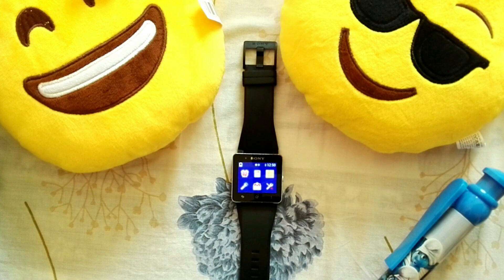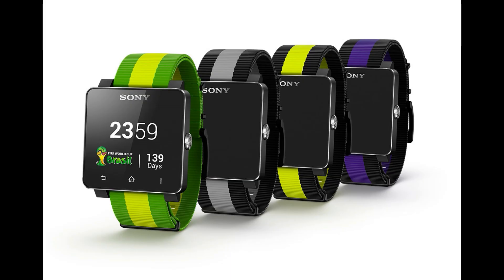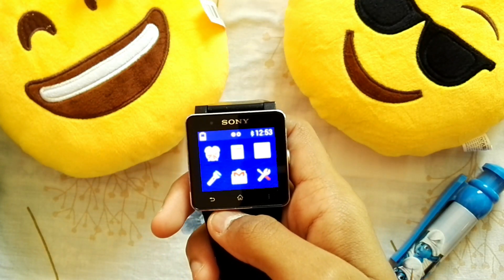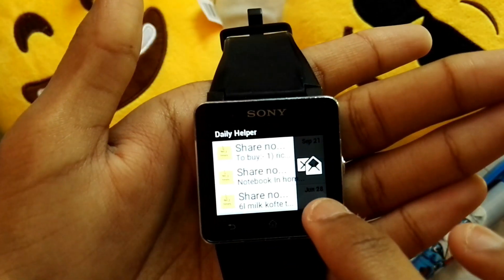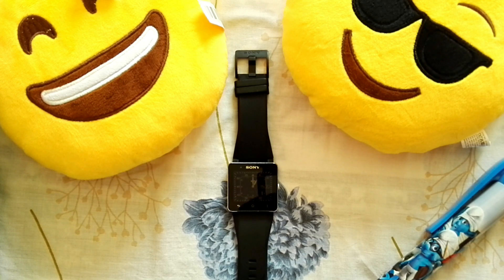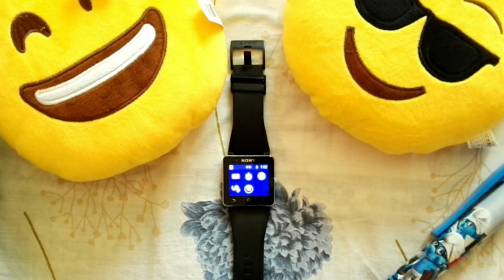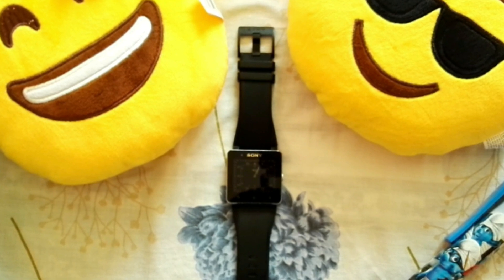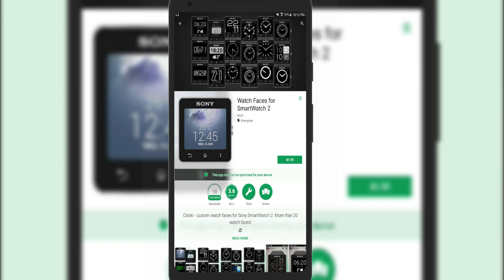Sony Smartwatch 2 review (4k) (After 3 years of use)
HELLO GUYS!

In this video ill be reviewing the Sony smartwatch 2 which are one of the finest products made by Sony. This is an honest and an real review and no one is going pay me for this video. Now this video was not done after a little time with the smartwatch like 1 or 2 days  but was done nearly after 3 years of use with it so i know the watch very well and how it functions what are cons and pros and all of these topics has been covered in the video above so definitely go and watch the video now.

★★Links to buy the Sony smartwatch 2 :-
★★Ebay (preused)
★★Amazon link (preused)
★★Amazon link (new)

★★Sony smartwatch 3

★★SORRY GUYS I WASN'T ABLE TO PUT DOWN THE LINK OF LG WATCH URBANE AS THE PRICE JUST GOT DRASTICALLY INCREASED BY THE TIME I UPLOAD THIS VIDEO BUT I WAS ABLE TO GET THE LINK OF MOTOROLA MOTO 360  WATCH WHICH IS AGAIN A FANTASTIC WATCH SIMILAR TO LG WATCH URBANE AND IF YOU ARE PLANNING TO GET ONE GET THE MOTOROLA MOTO 360. ★★

★★MOTOROLA MOTO 360

Description of my channel:-
This channel is for all gadget geeks out there. Our main aim is to provide you information, comparisons, game plays, reviews and unboxings of the latest and the most trending topics in gadget world.